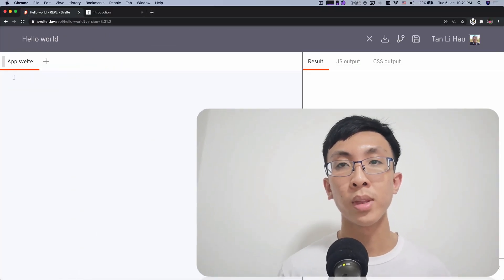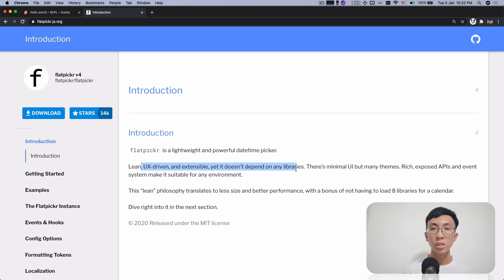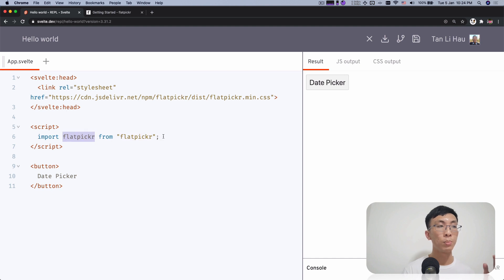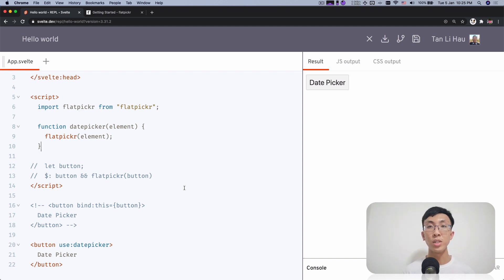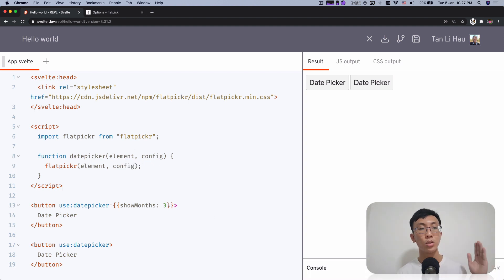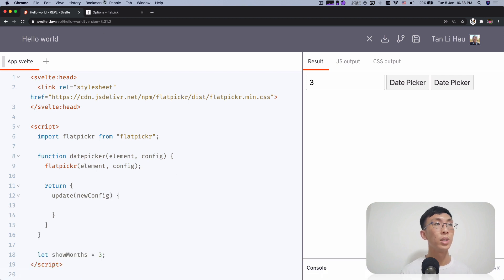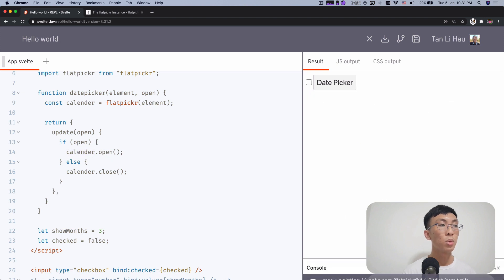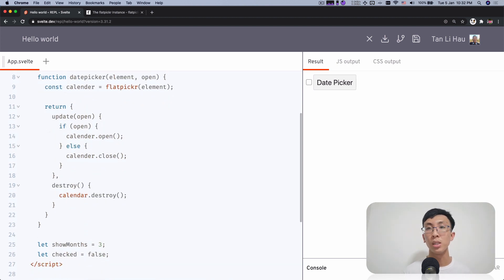Svelte Actions: Integrating UI Library into a Svelte app using Svelte Actions